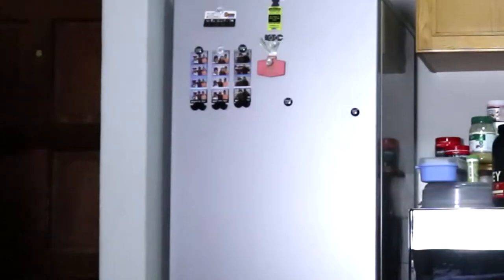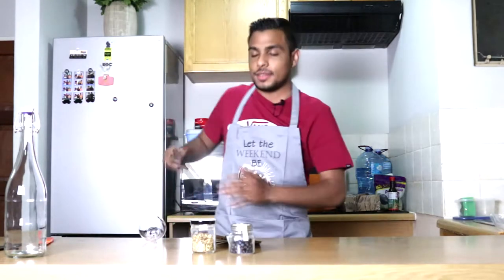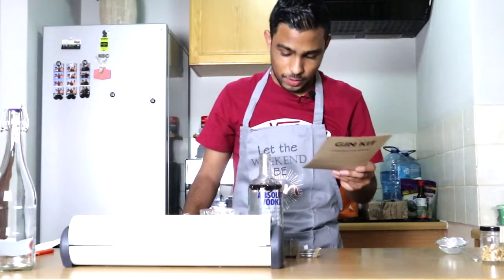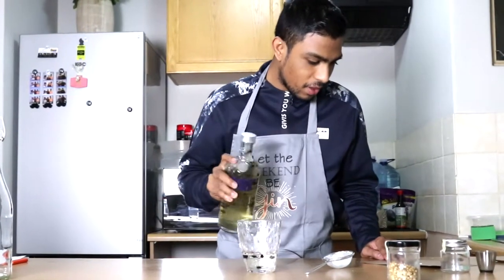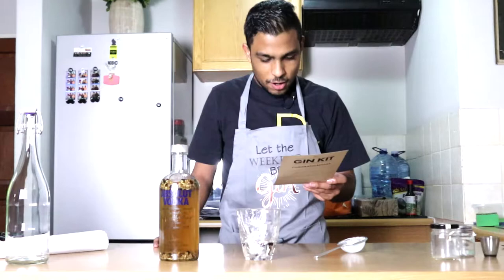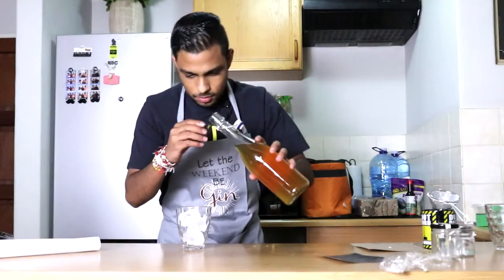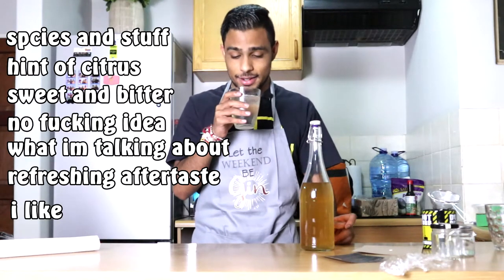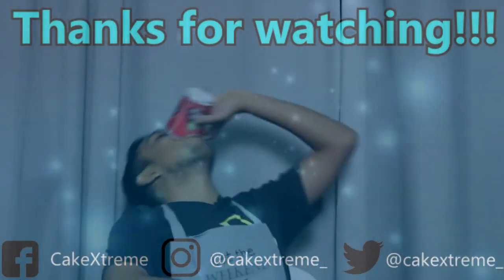I made my own Gin.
So...I made my own gin and it was...pretty good. Definitely a different flavor than what I'm used to having (at least based on the ones I've had) but different in a good way. I had a lot of fun recording as it took several days to record and I could do all sorts of stuff in that time. Had a ball of a time editing this but towards the end I felt very hesitant about the whole video and was actually considering not posting this one at all. But luckily I  just said f**k it and just uploaded it anyway. Glad to see it was received well so I guess it all worked out in the end.

[00: 04 - 03: 58] Title Screen OST | Wii Party

[03: 58 - 05: 01] Khaim – Somebody (Ouro Kronii BGM)

[05: 02 - 05: 50] Yu-Peng Chen - A sweet smile

[05: 51 - 06: 54] HOME - Twisted Light (Memorex Memories Remix)

[07: 04 - 11: 08] Super Mario Sunshine - Delfino Plaza [Qumu Remix]

[11: 14 - 11: 29] Daft Punk - Giorgio by Moroder

[Outro] Awkward - Tyler the Creator (Instrumental)

Sony Vegas Pro 16 used to edit video.
Canon M6 used for video recording.
Squid Pro lapel Mic used for audio recording.
Zoom H1n Handy recorder used with lapel mic.